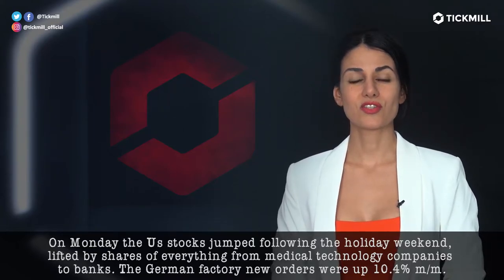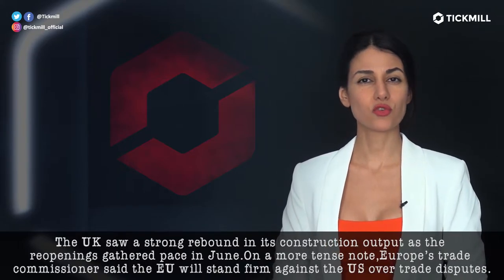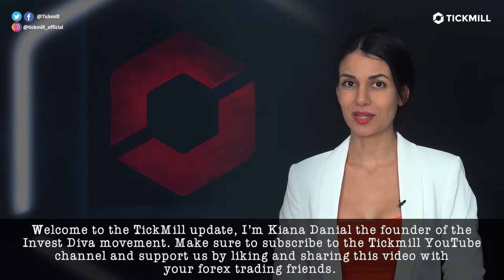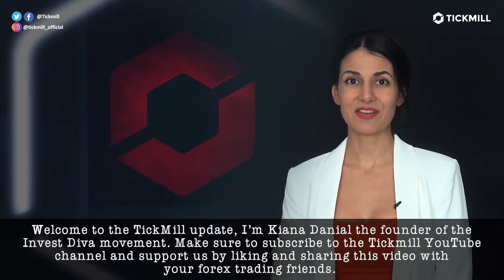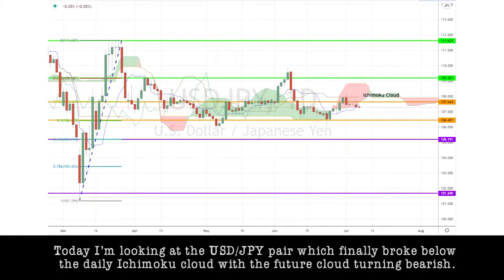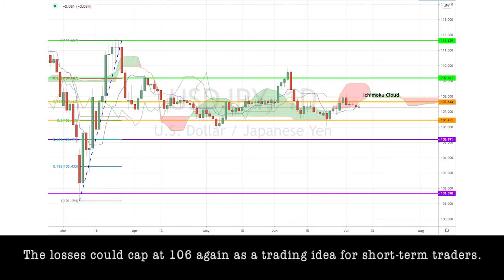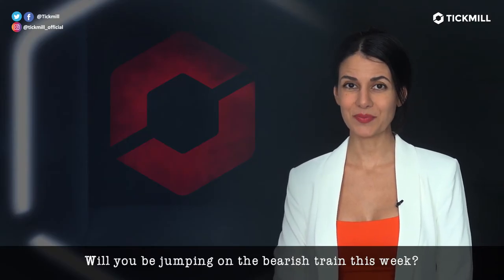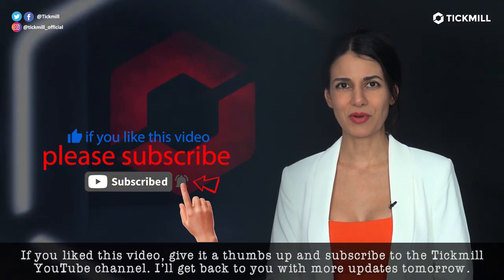July 7th 2020 - USDJPY Breakdown